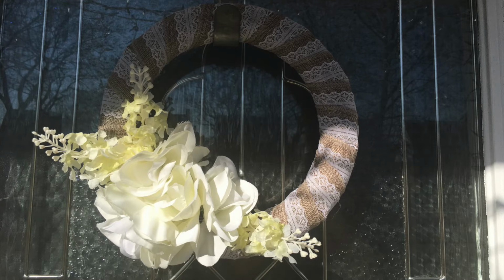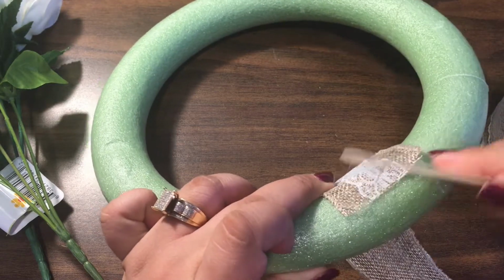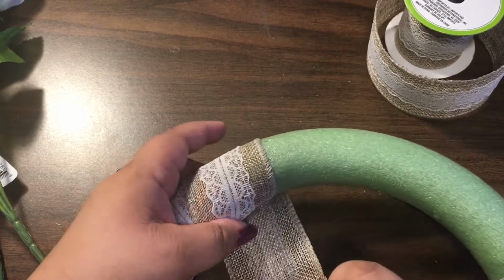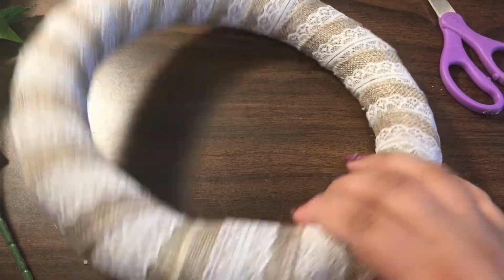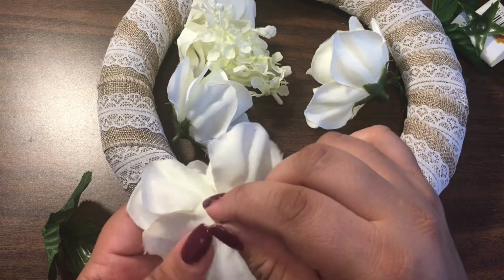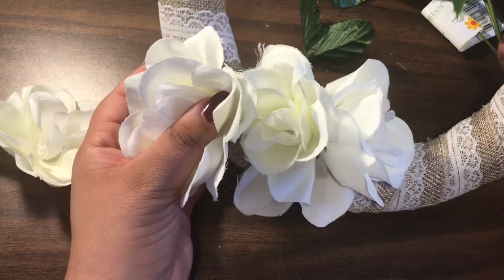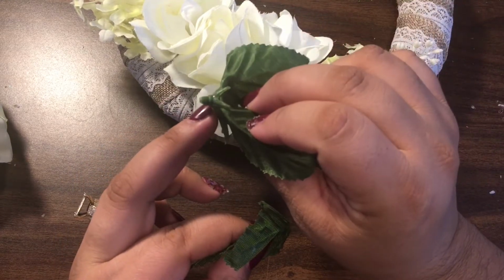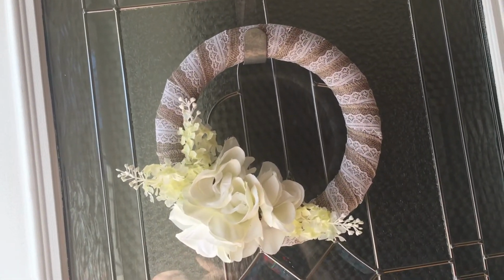DIY Spring Burlap Wreath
diy burlap spring wreath using items from the dollar tree